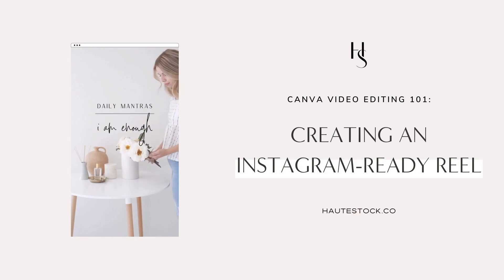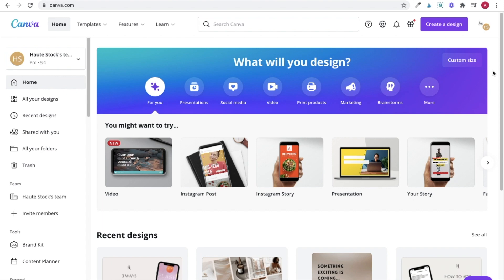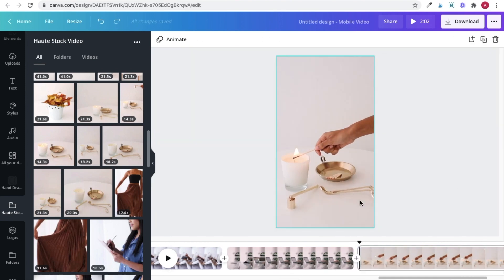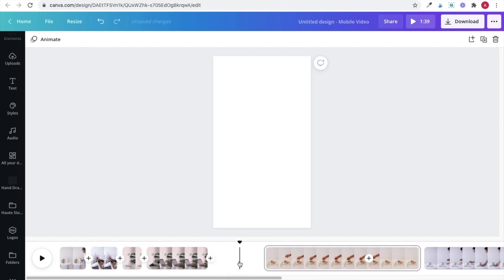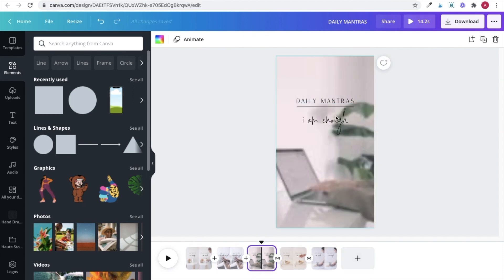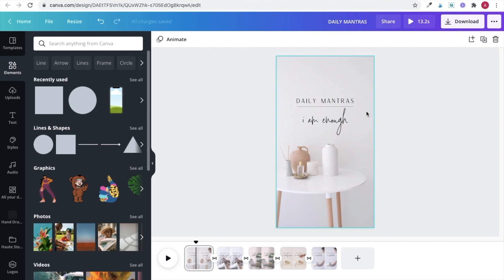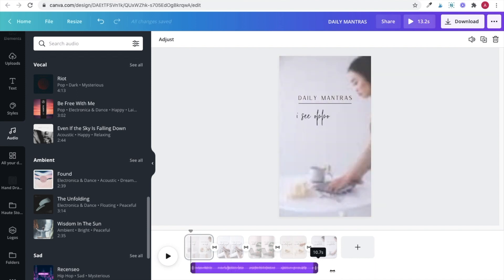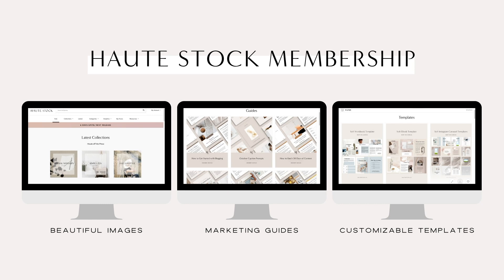How to Create Instagram Reels in Canva | Instagram Tips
Want to learn an easy way to trim, combine and transition different video clips to create a unique and on-brand Instagram Reel or feed post? We'll cover how to create Instagram Reels in Canva!

Create engaging Reels with stock photos and stock footage from the Haute Stock library to save time creating content for social media.

FREE GUIDE: 16 EASY INSTAGRAM REELS IDEAS FOR ENTREPRENEURS